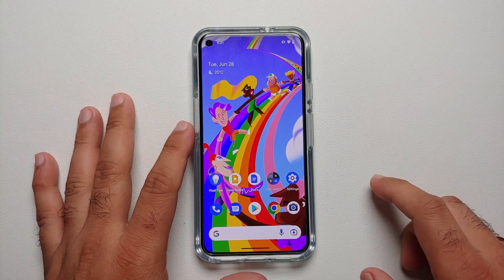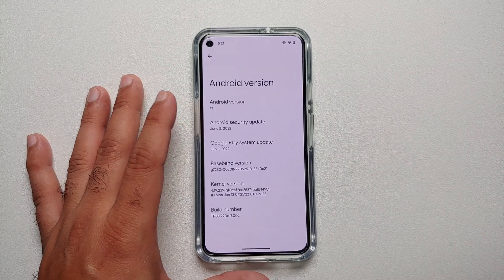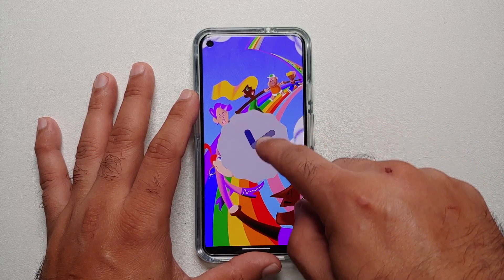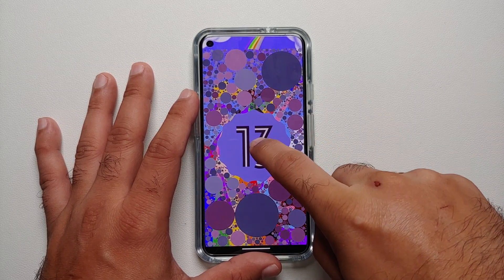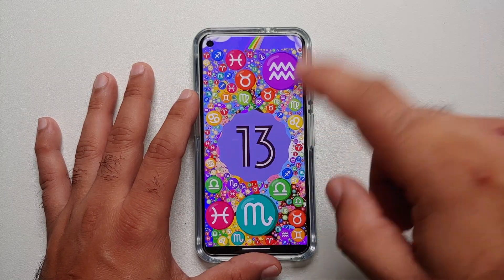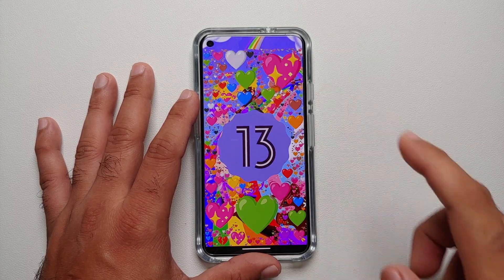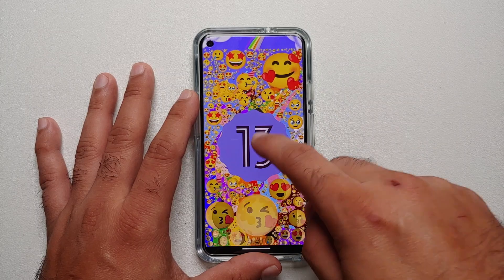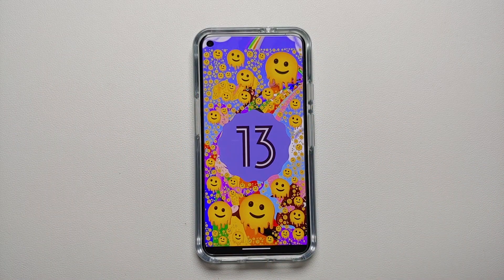This is the Android 13 Easter Egg Fully Revealed!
Android 13 stable release is just around the corner, and with the latest Beta 3.3 of Android 13 we finally get to see the Android 13 Easter Egg. In this video, we have our first hands on with Android 13 Easter Egg, we show you how to enable Android 13 Easter Egg.